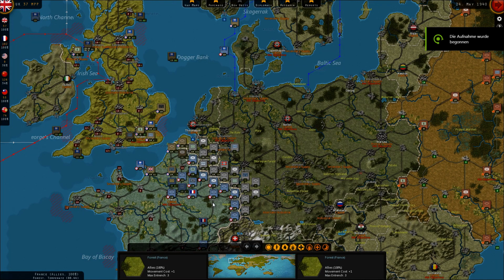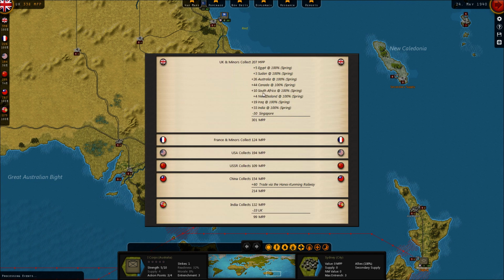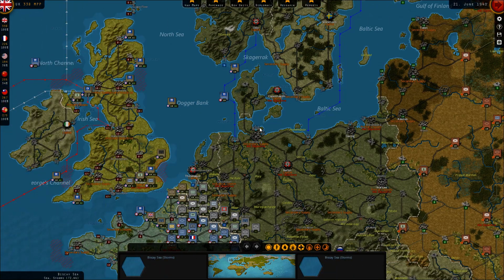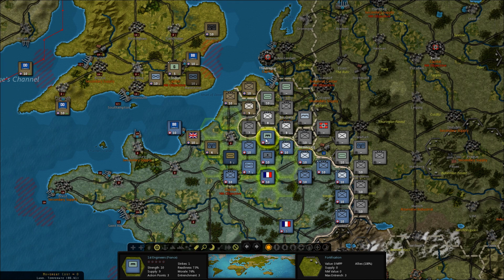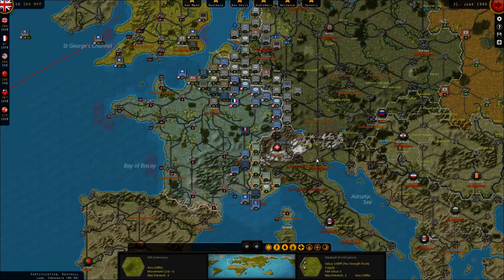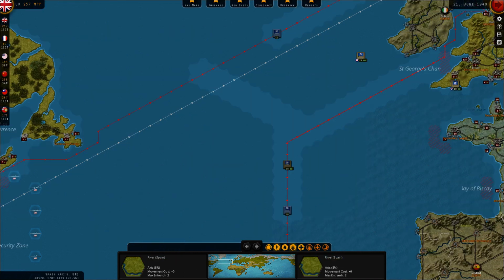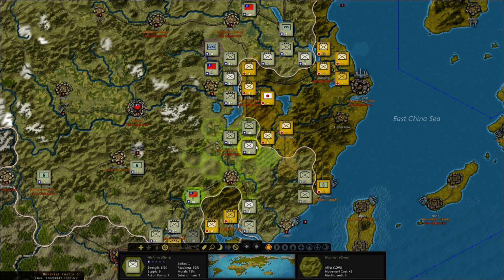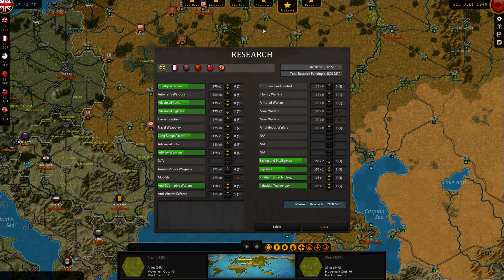Strategic Command WWII: World at War - Allies 1939 - Episode 10